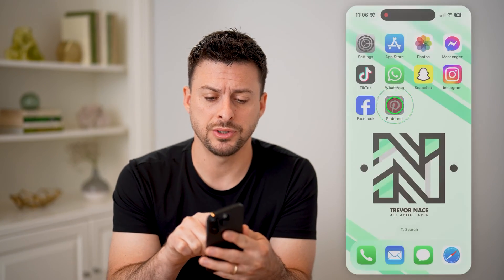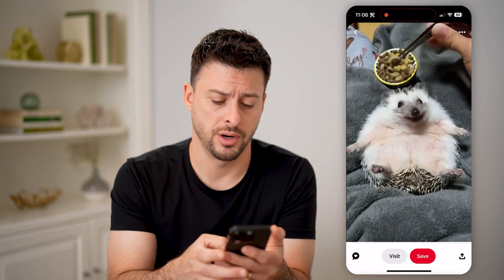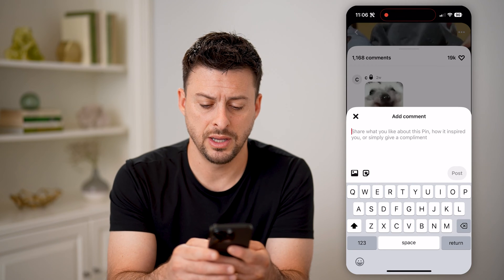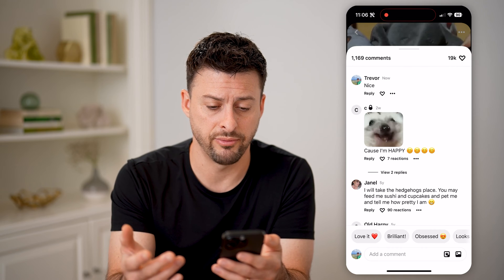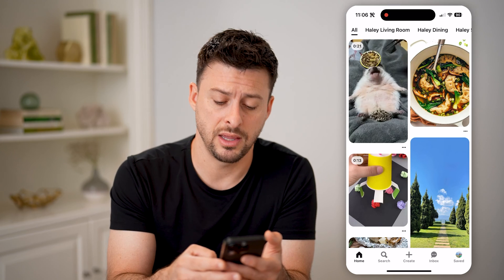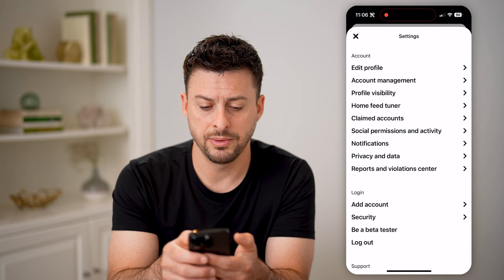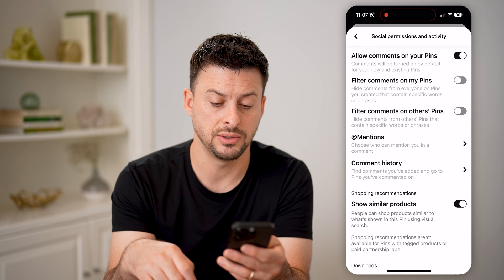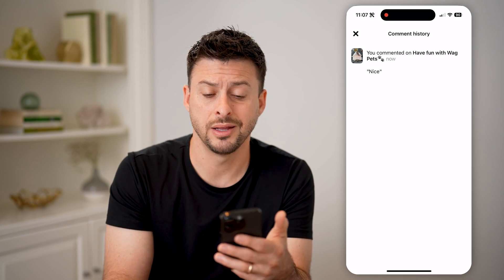How To Check Your Comments On Pinterest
Here's how to check your comments on Pinterest and go back to pins if you want to remove edit the comment.